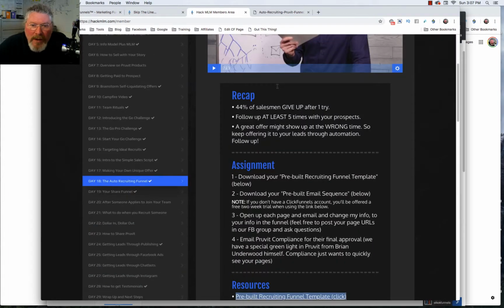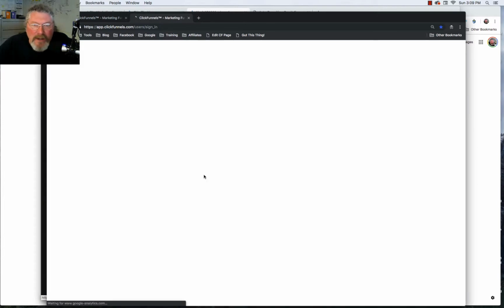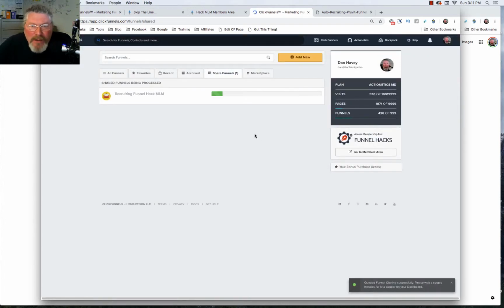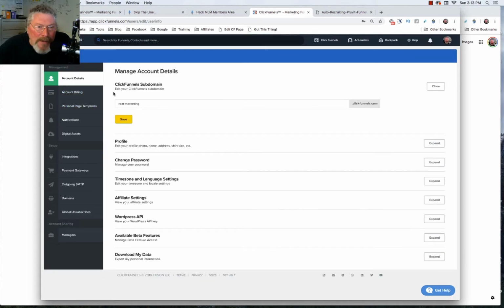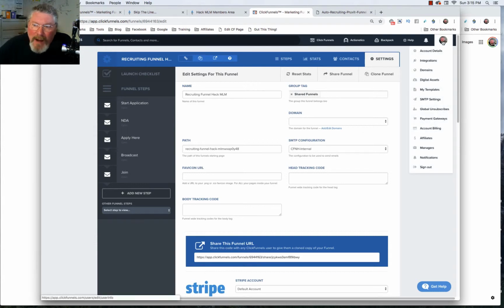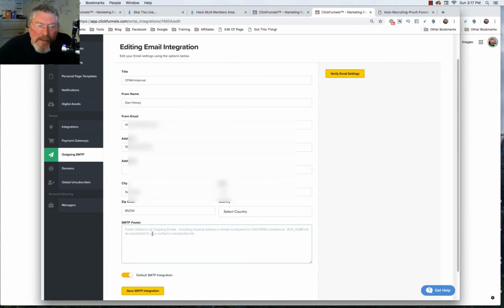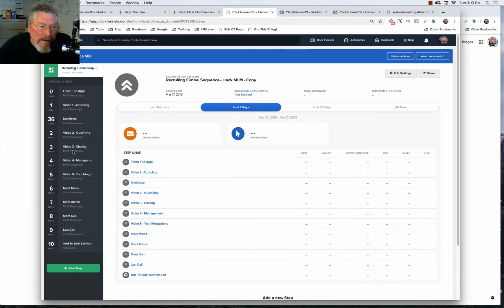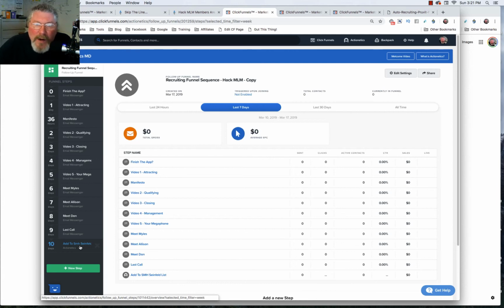2- Auto-Recruiting Funnel Account SetUp - Network Marketing / MLM Recruiting Funnel in ClickFunnels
Auto-Recruiting Funnel Account SetUp - Network Marketing / MLM Recruiting Funnel in ClickFunnels

In this 8 video series we walk thru everything you need to do to set-up your own Auto-recruiting Funnel to be able to Grow your Downline without having to talk to 'Any and All Prospects'.

Imagine having a system that filters out the uninterested (like your Friends and Family) and only attracts people who are truly interested in joining your Downline.

No more cold calling - only talk with interested people.  No more meetings in rooms full of strangers.  Just talk with people who are 'Hot Prospects' who are Actually Looking for a New Opportunity.

Get Signed Up Today and Download the FREE 'Share Funnel' below...

The video is about setting up an auto-recruiting funnel account in ClickFunnels for network marketing or MLM. The video walks through the steps of setting up an account and accessing the funnel template and email sequence template. The video suggests signing up for the Edison suite during the 14-day trial to access the email sequence template. It also covers setting up the ClickFunnels subdomain and profile details.

( Just click the Link and Download the Funnel into Your ClickFunnels Account...  If you don't have an Account your can get a FREE 14-Day Trial... )